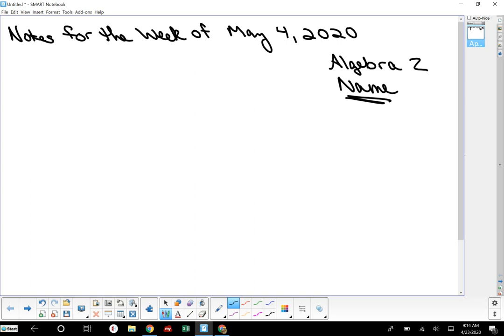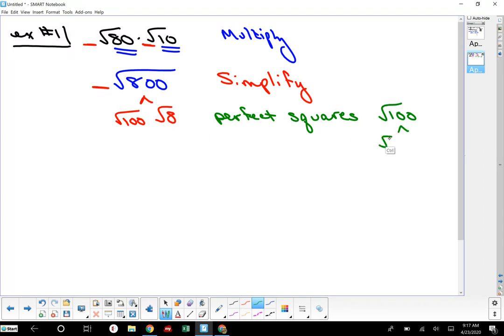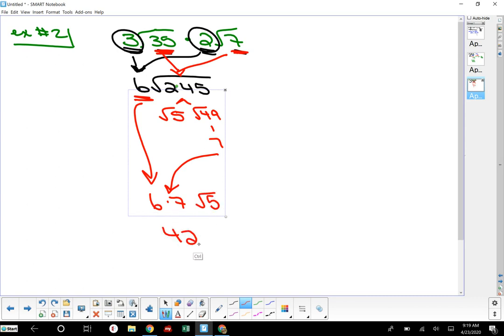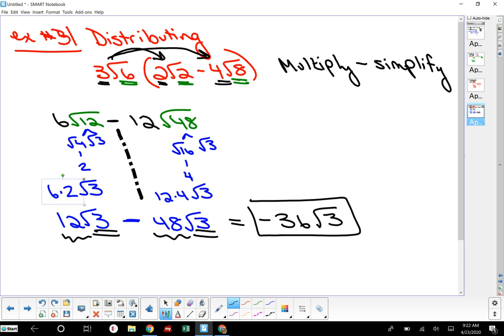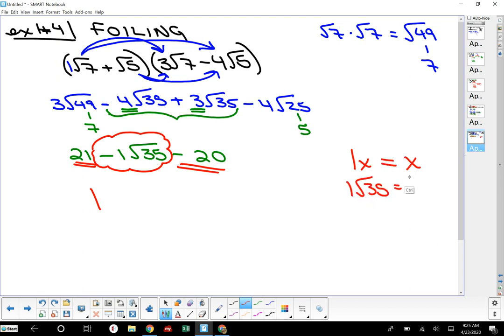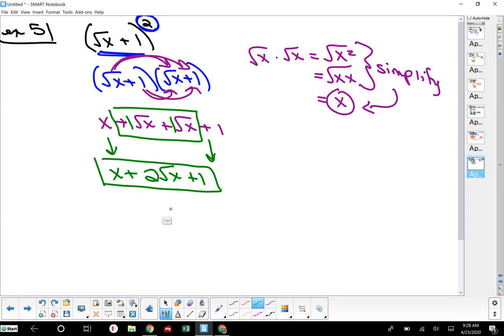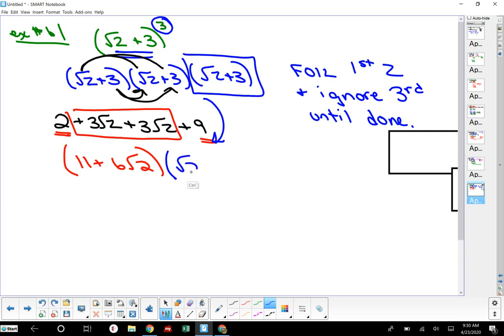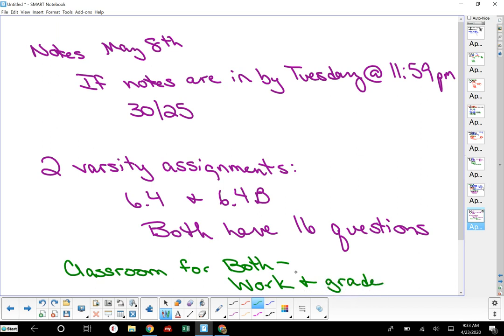Algebra 2 Notes: Week of May 4th, 2020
Algebra 2 Video on Multiplying Radicals

Class Notes for the Week of May 4, 2020